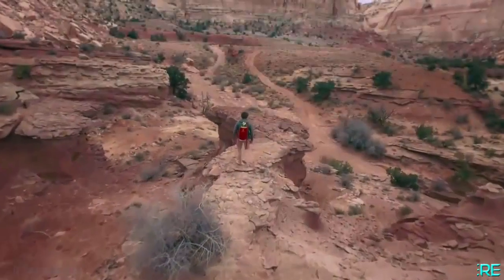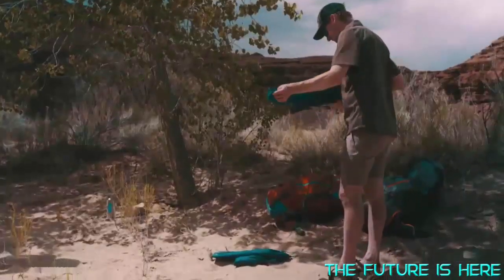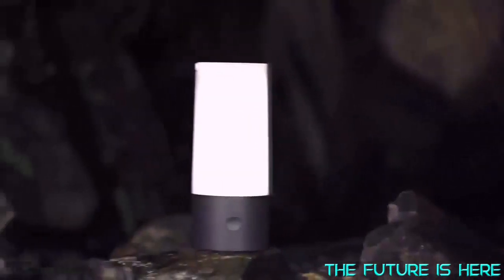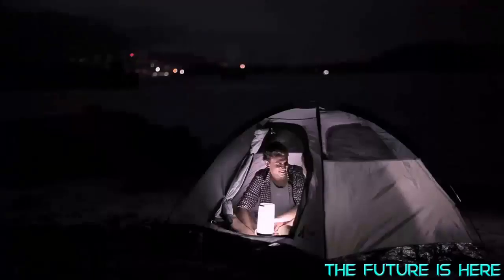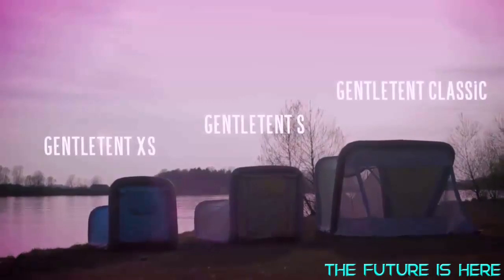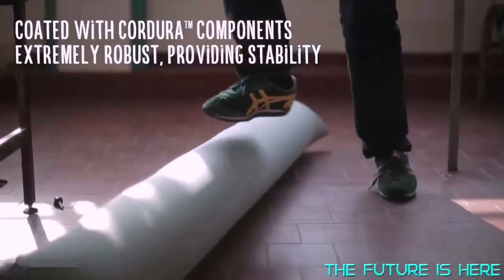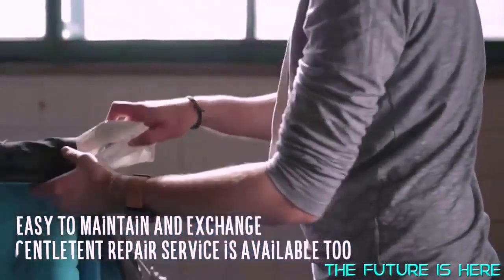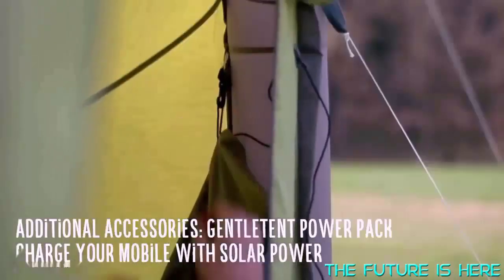TOP 5 Camping Gadgets You NEED To SEE